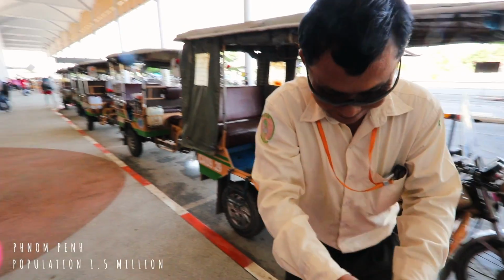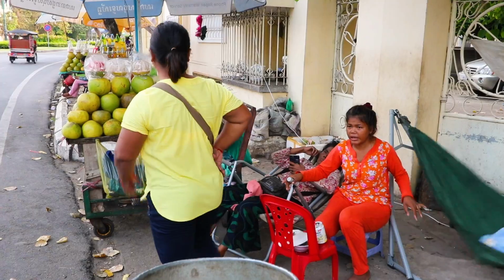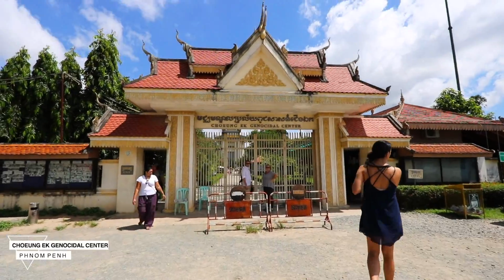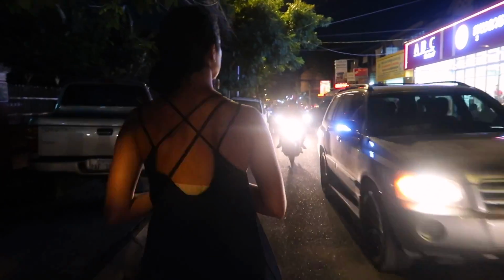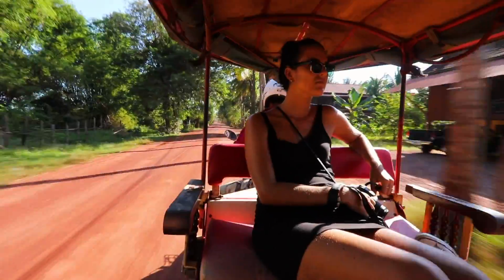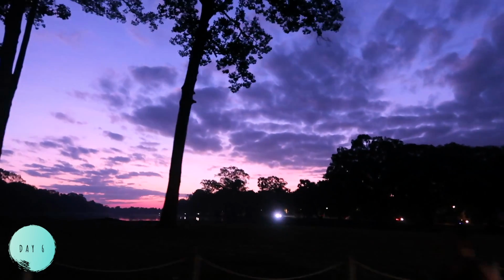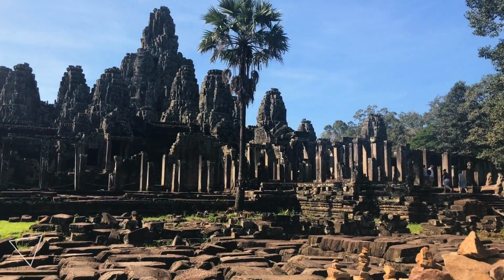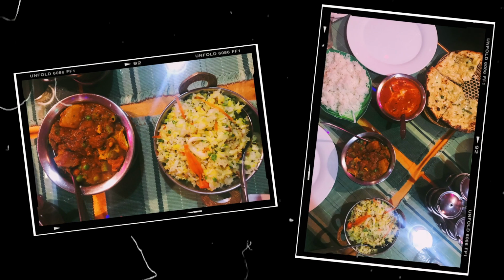HOW TO TRAVEL CAMBODIA - 1 WEEK - SISTERS TRAVELING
In today’s video I will show you how my sister Charlotte and I traveled around in Cambodia with only one week to spare. We spent 1 week there, and we got to visit some interesting and beautiful places. We visited the Killing Fields, Genocide museum, or the S-21 Prison, Angkor Wat, the floating villages and a lot of good restaurants.   We will show you where we started our adventure, where we stayed, the cost of accommodations, how to get around, and some important and helpful tips a long the way.

Link to our Sunrise Tour at Angkor Wat:
Ask for Mr T if you can, he is the best guide!

F O L L O W  M Y  J O U R N E Y  H E R E :